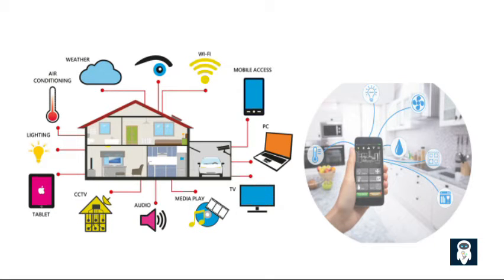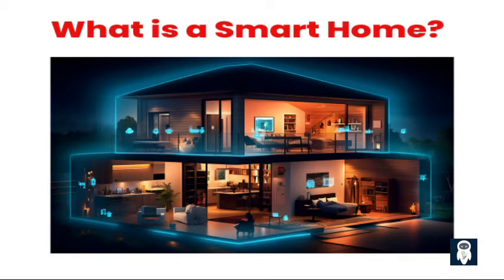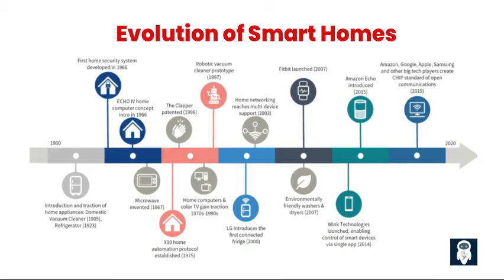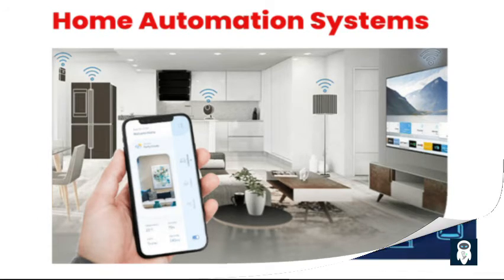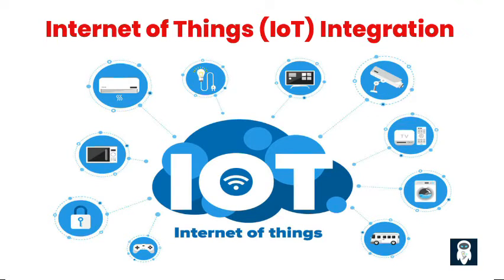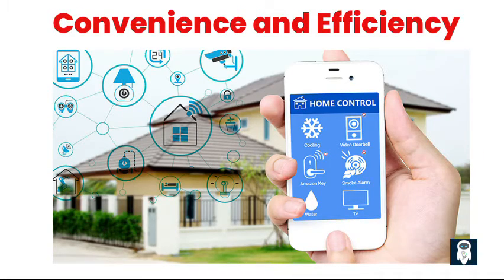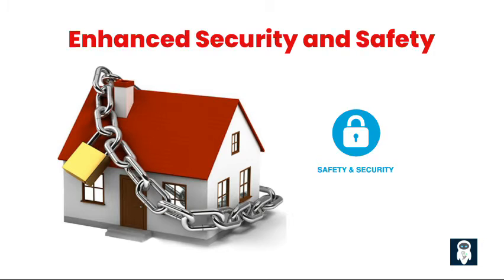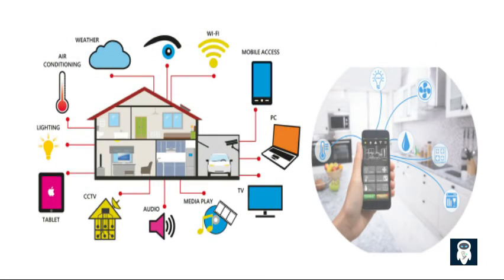What Is a Smart Home and What Are the Advantages?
As technology continues to advance, the idea of a "smart home" has become increasingly popular. But what does it really mean? In simple terms, a smart home refers to a residence equipped with various devices and systems that are interconnected to enhance convenience, efficiency, and security through automation and remote control. From controlling the lighting and temperature to managing appliances and security systems, a smart home brings together the power of technology to create an interconnected living space.

The world of smart homes is rapidly evolving, presenting us with endless possibilities and convenience in our daily lives. As advances in technology continue to shape our homes, it becomes crucial to embrace the smart home revolution. With the ability to automate tasks, improve energy efficiency, and enhance security, smart homes offer a new level of comfort and control.